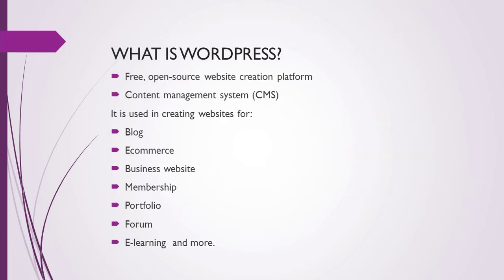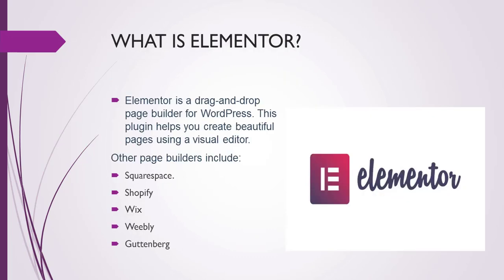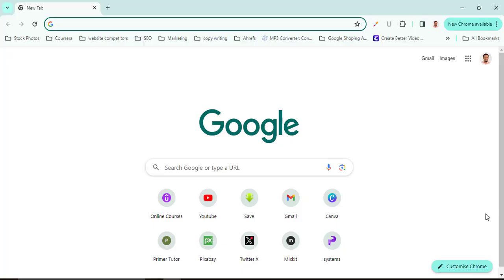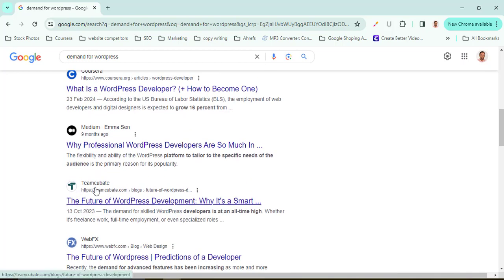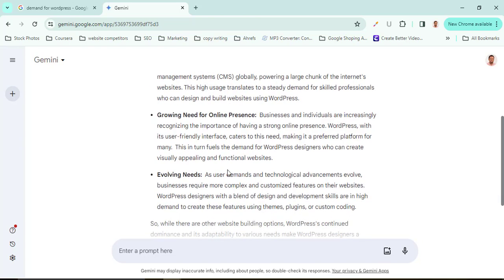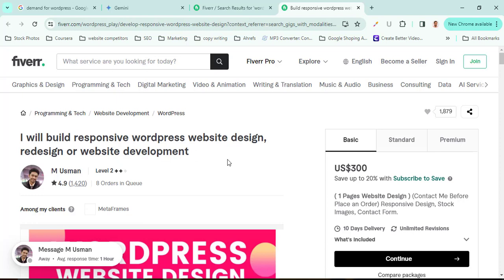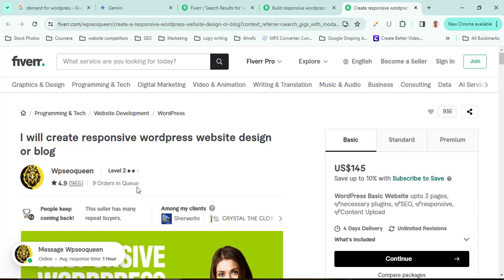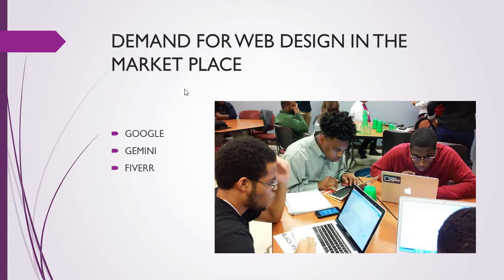No code Web Design for Beginners – Full Course 2024 | Introduction to the course Video 1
Useful Links ➤➤➤
Follow Us on ➤➤➤
Make money online as a freelancer ➤➤➤